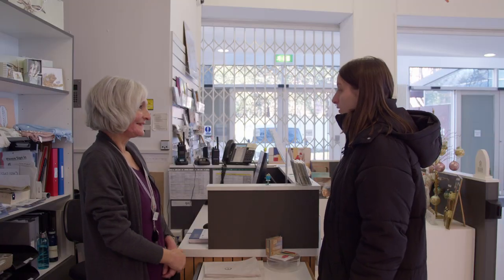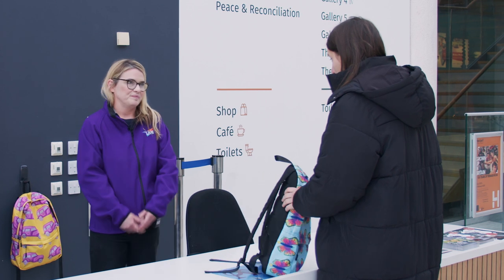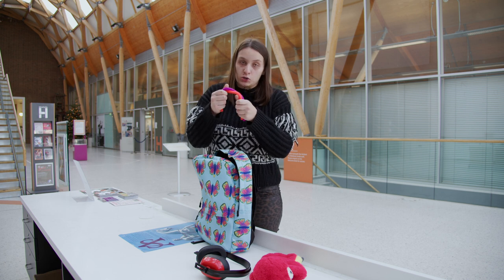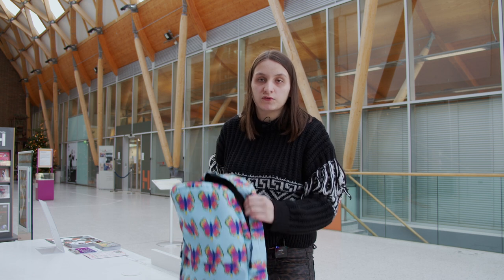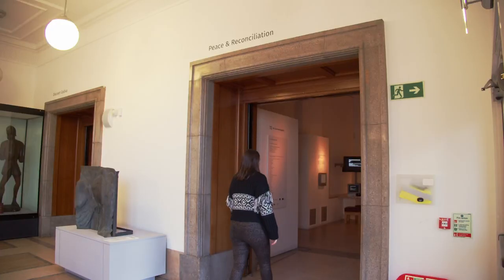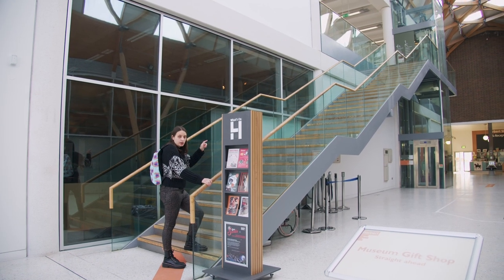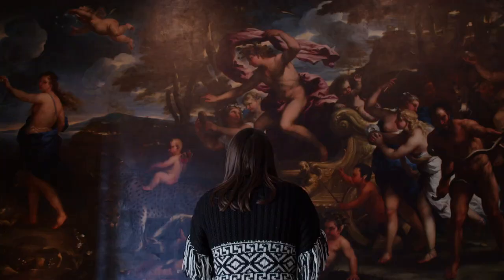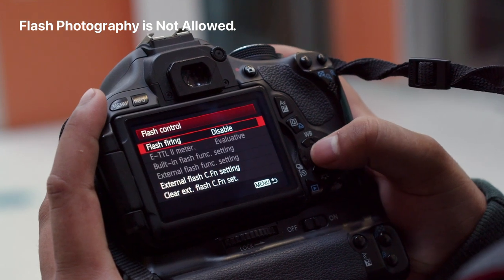Accessibility Tour - Herbert Art Gallery